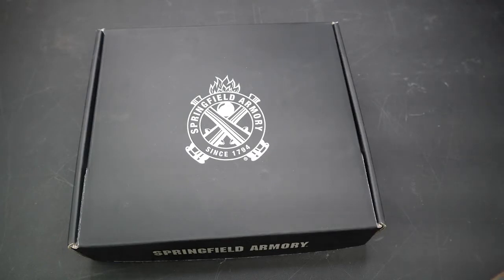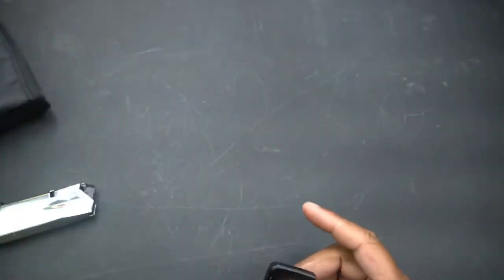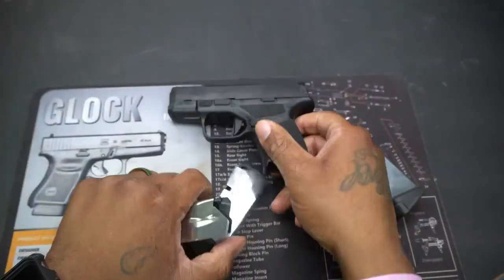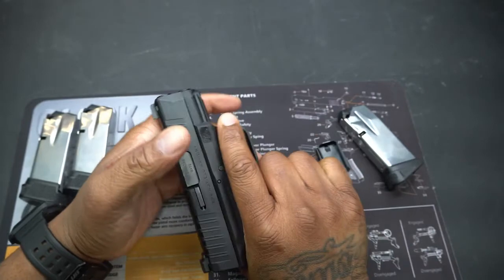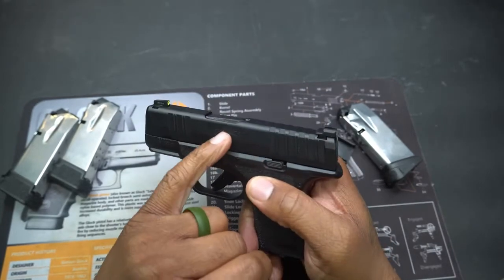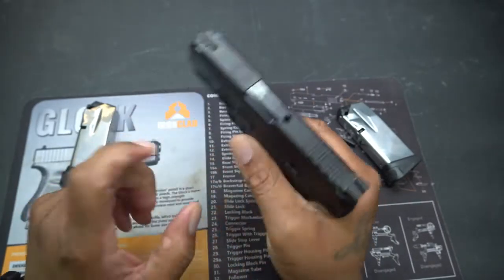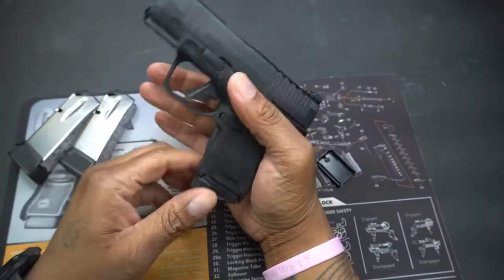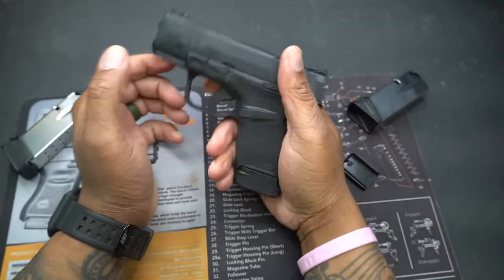SPRINGFIELD ARMORY HELLCAT 1st THOUGHTS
HEY WHAT'S GOOD GUN FAMILY, URBAN GUN REVIEWS. THANKS FOR CHECKING OUT MY VIDEO. IN THIS VIDEO, I WILL BE DISCUSSING MY 1ST THOUGHTS ON THE SPRINGFIELD ARMORY HELLCAT PISTOL.

BECOME A MEMBER OF THE GUN FAMILY BY PURCHASING A MONTHLY MEMBERSHIP.

YOUTUBE.COM/URBANGUNREVIEWS?SUB_CONFIRMATION=1

BE A PATRON FOR EXCLUSIVE CONTENT THAT I CAN'T SHOW ON YOUTUBE. CLICK THE LINK BELOW FOR MORE DETAILS.